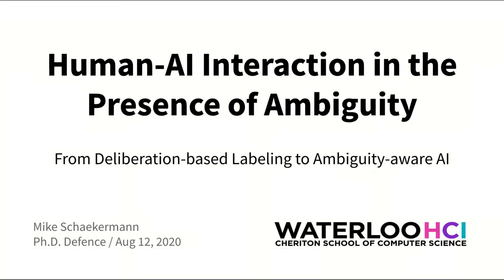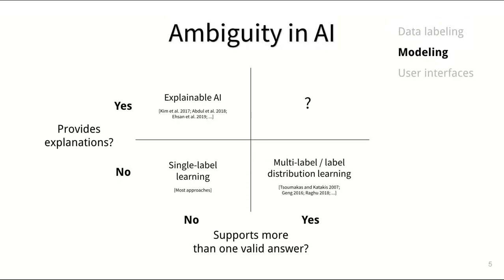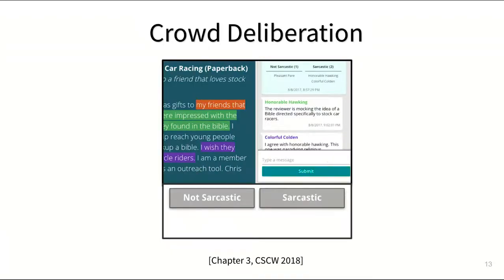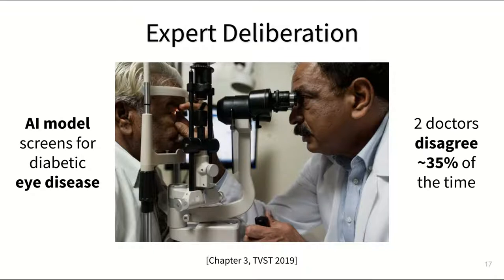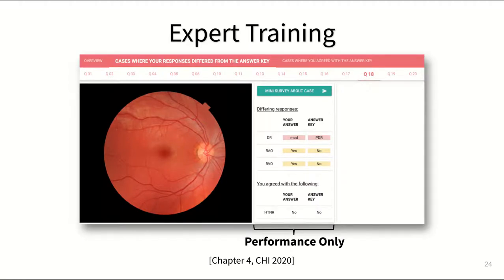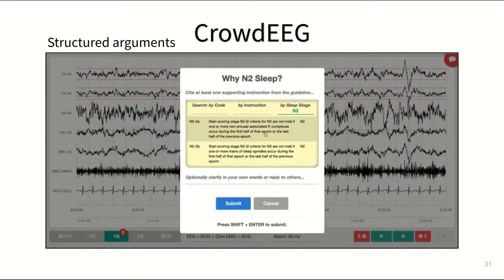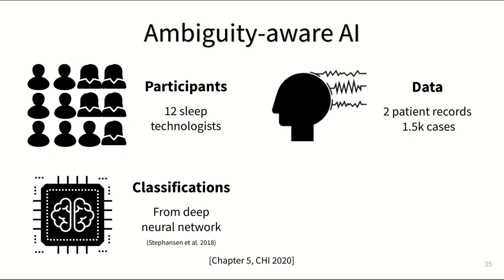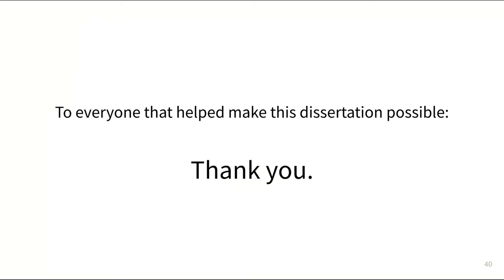Ambiguity in AI: PhD Defence Talk by Mike Schaekermann (for class 8)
This talk summarizes Mike's interesting work at the intersection of humans and AI systems, thinking about how systems can handle ambiguity and provide explanations.